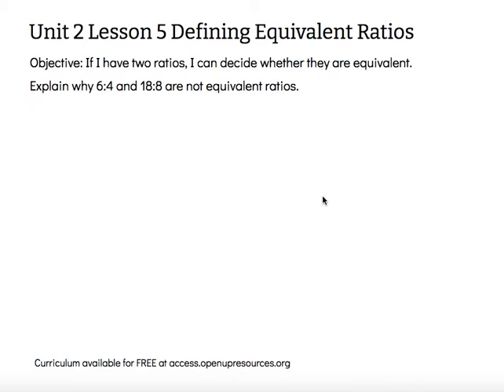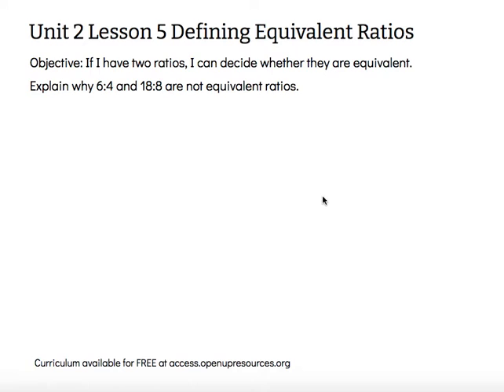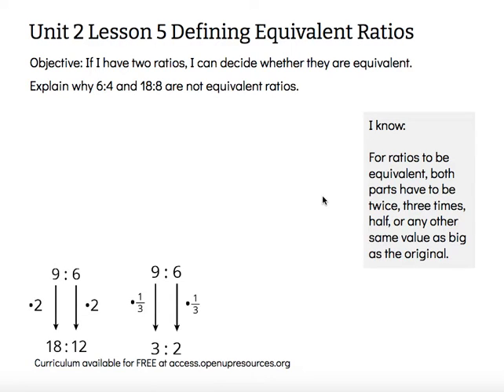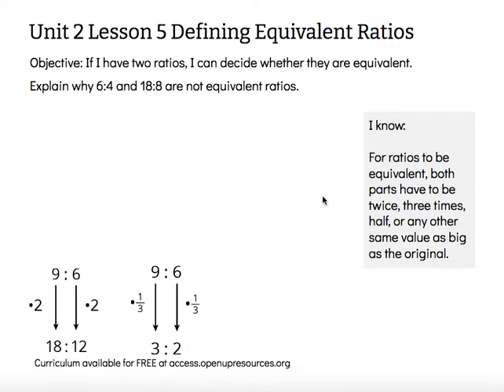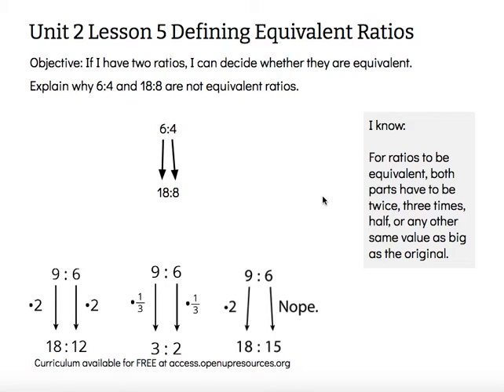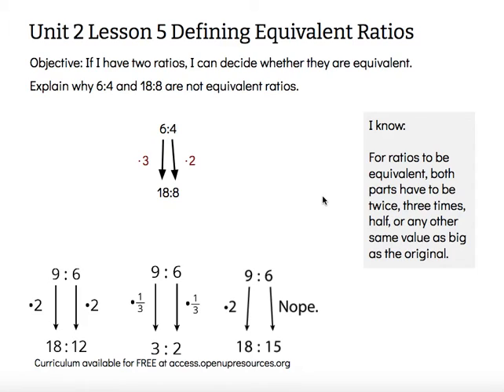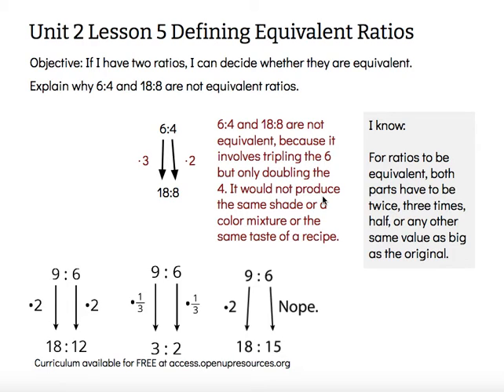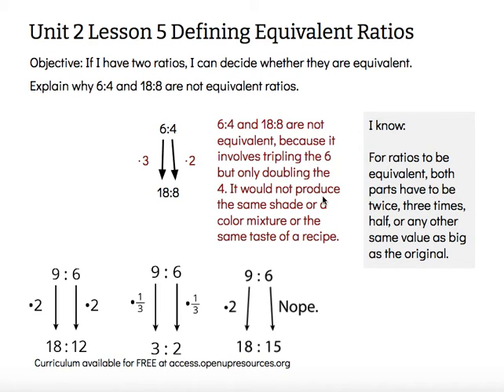Defining Equivalent Ratio Grade 6 Unit 2 Lesson 5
Objective: If I have two ratios, I can decide whether they are equivalent.